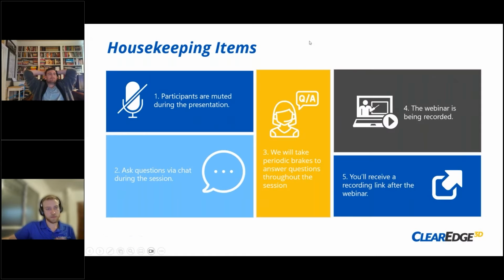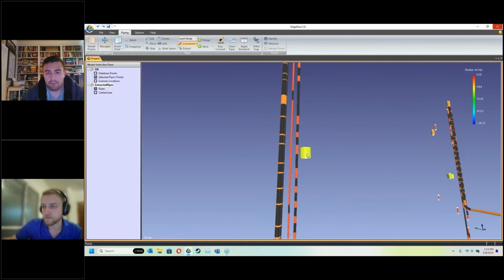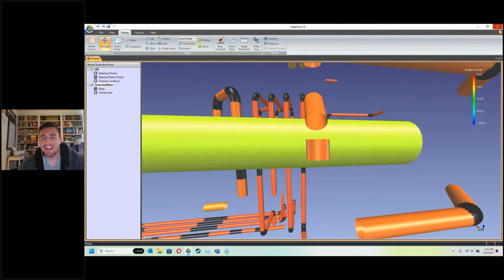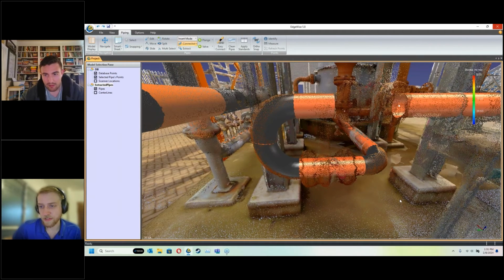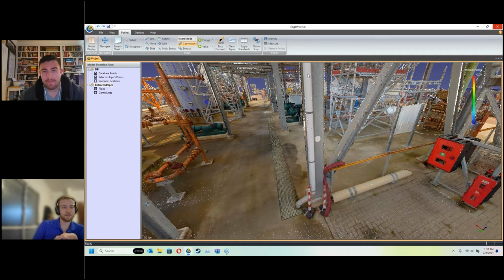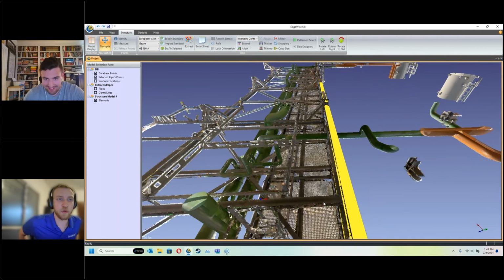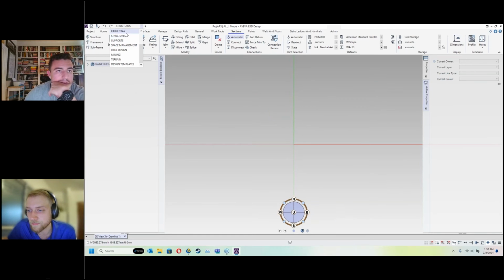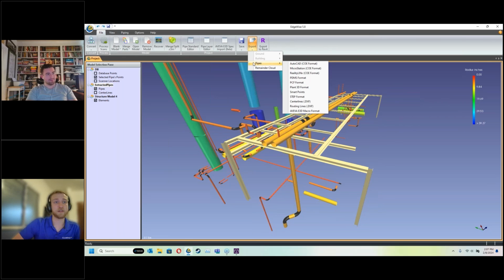Digital Twin Dash: From Scan to E3D Design™ As-Built in One Hour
Digitizing brownfield industrial plants has historically been a time-consuming, resource-intensive process. However, recent advancements in SLAM scanning and as-built modeling technology make the workflow for generating digital twins from point cloud data easier than ever before.

Watch this live demonstration as experts from ClearEdge3D and NavVis leverage VLX3 point cloud data and EdgeWise Plant to race against the clock, modeling as much of an industrial facility as possible in just one hour!

Spoiler Alert: The results are great!